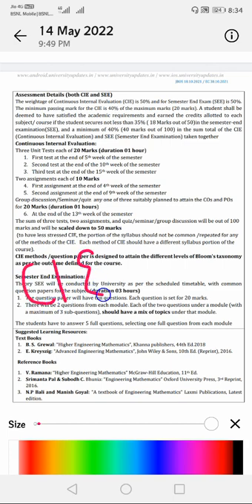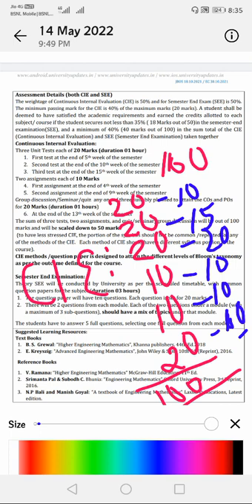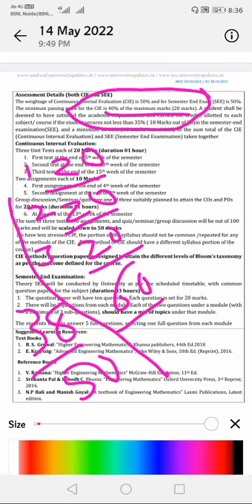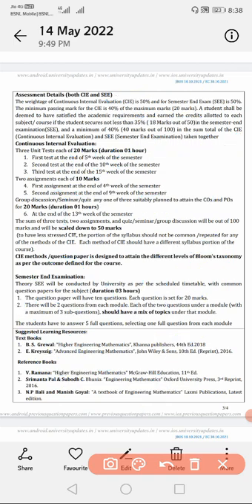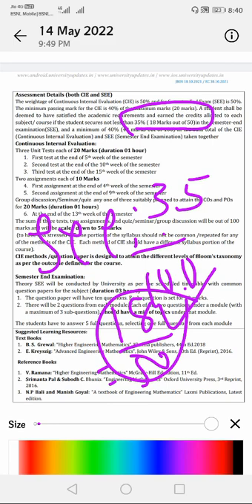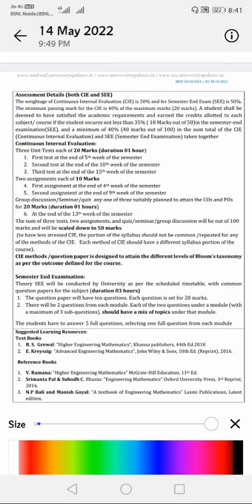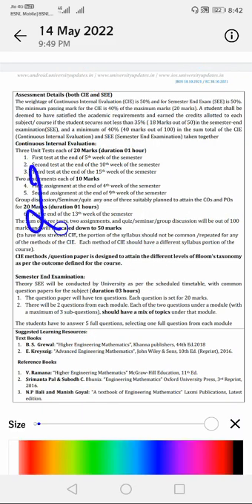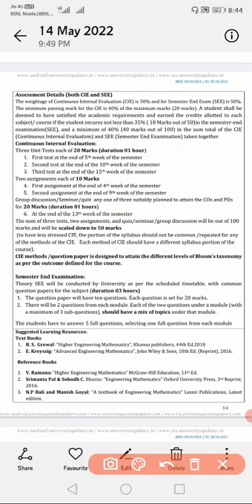VTU 2021 batch Minimum passing marks for both Theory&Lab|Video made for non karanataka students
Those who does it understand kannada. I once again made video to clear passing marks for vtu 2021 scheme